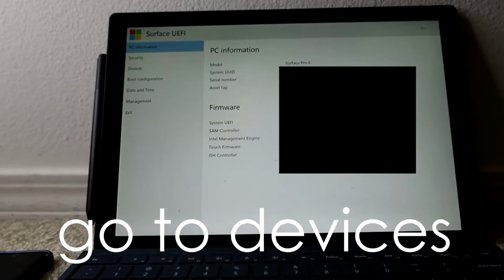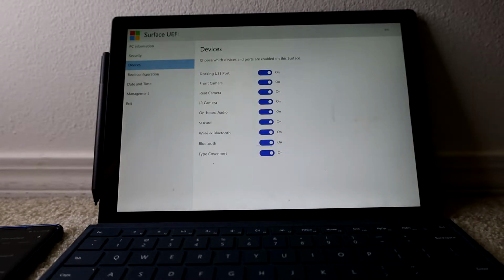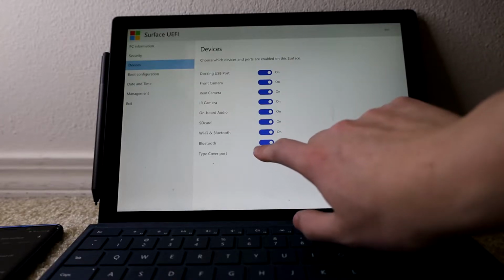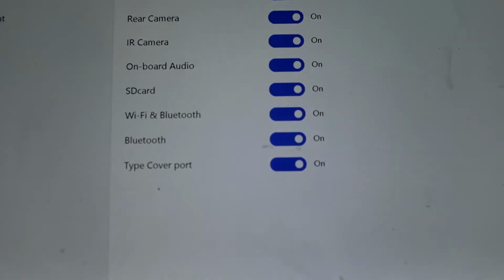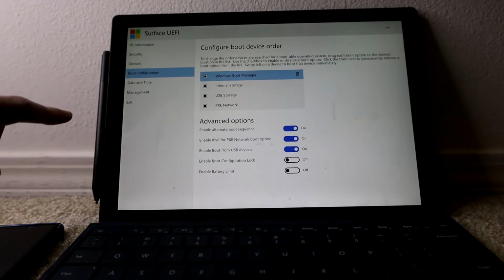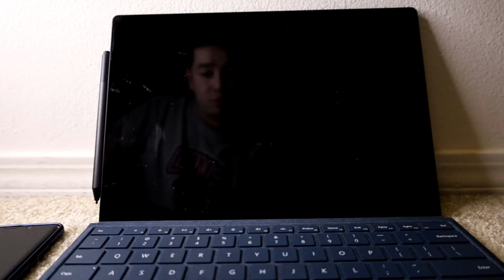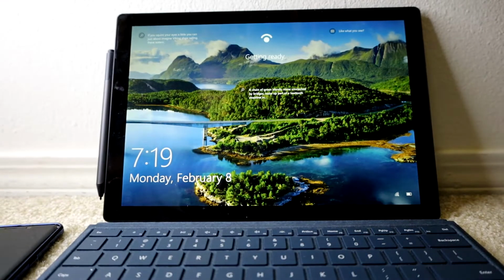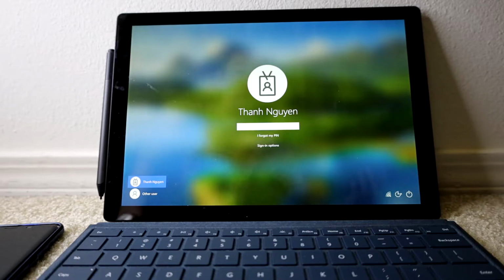How to fix surface pro keyboard not working Software Solution BIOS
Link to keyboard 49$ on Amazon